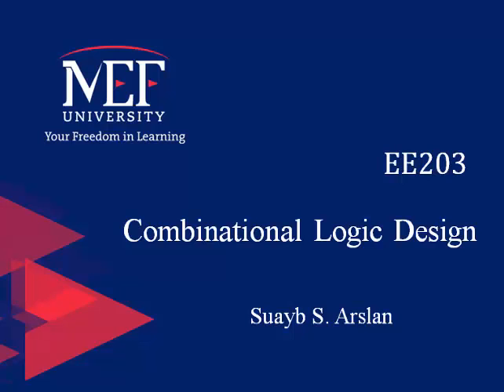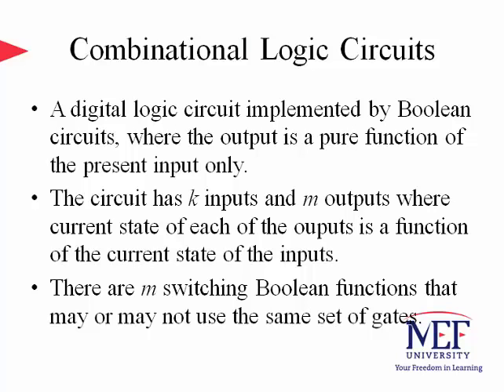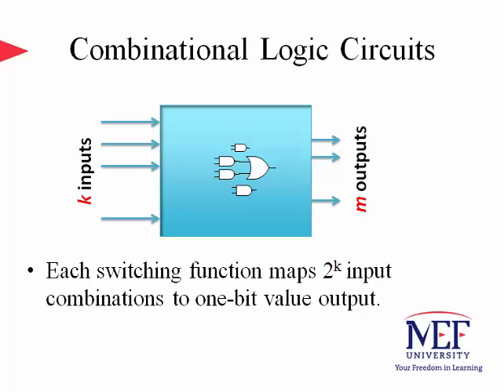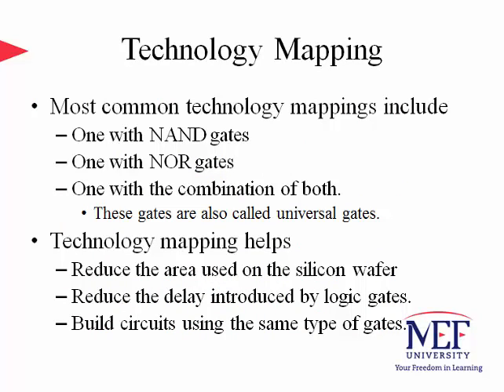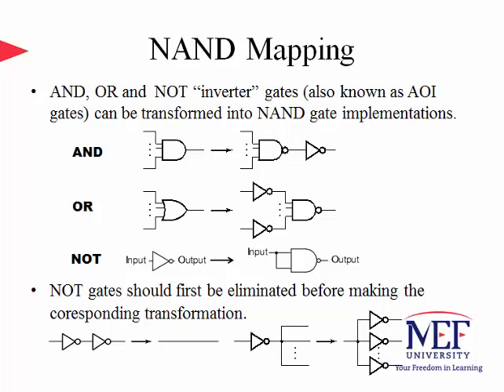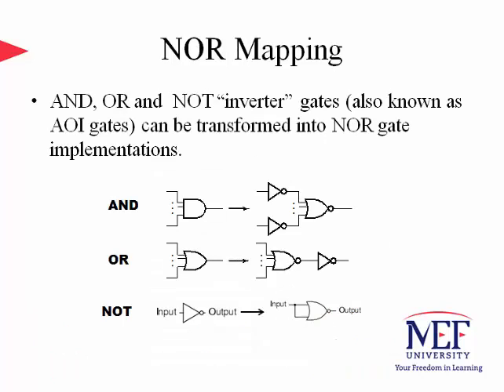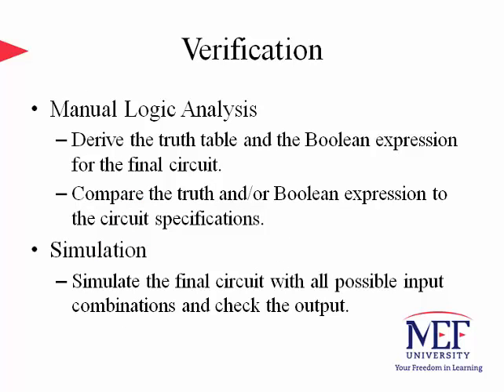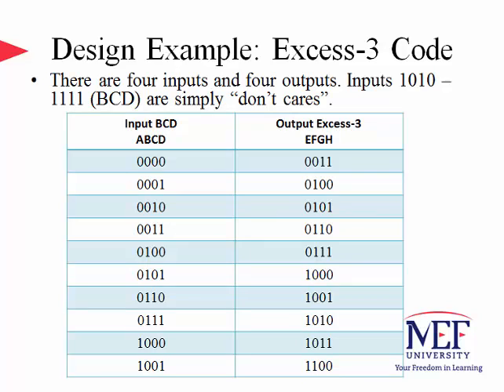Combinational Logic Design I (EE203 class4)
In today’s class, we will discover some of the nice and neat combinational circuit design strategies. After establishing necessary background and reviewing the avilable tools in our past lestures, today, we will be focusing on the design of combinational logic circuits in general, and consolidate it with different design examples. Today’s lecture also includes some information on the use of open-source software called Logisim. This software is kinda primitive but yet able to perform many introductory circuit operations. The use of this software is recommened for this class, but you are more than welcome to use other softwares.